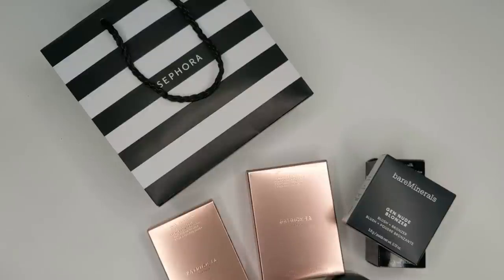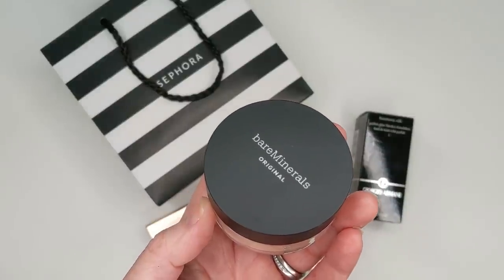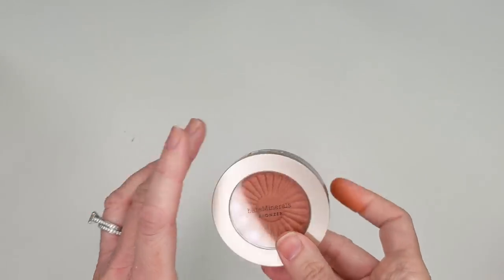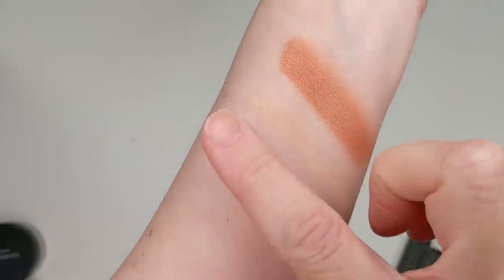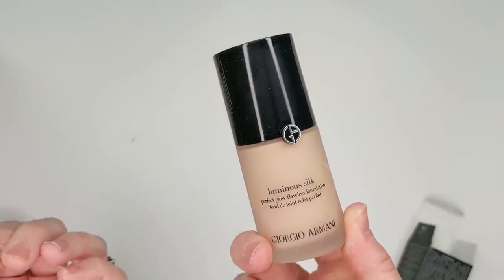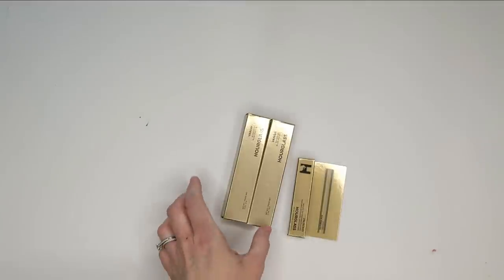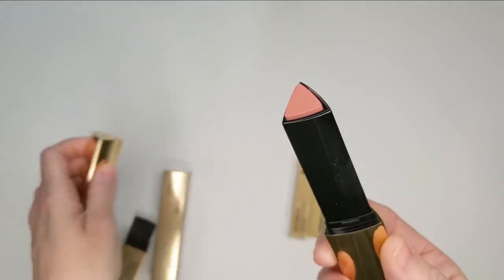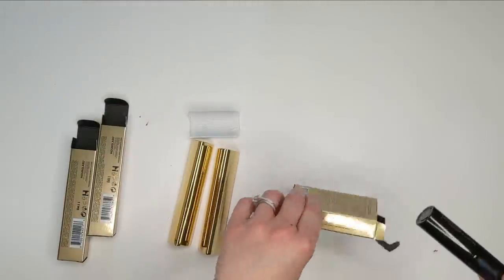This was SUCH a FUN Haul! | Hourglass Blush Sticks?! Sigma Cor de Rosa Blush Palette & More!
This week's new makeup haul was so much fun! There was a lot of blush involved, LOL, plus new palettes, lip products and more!

*Hourglass Vanish Blush Sticks in Wonder and Devoted $46 (sold out at Sephora except for the deepest shade, so I'll link to Ulta where they have all shades available)
*Sigma Cor de Rosa Blush Palette ($49 at Sigma's Amazon store)
*Doll Skin Genius Tinted Primer in Shade 2 ($38, save 15% with code JENDOLL15)
*Doll 10 8 Pc Hydrogel Blush Kit ($29, save 15% with code JENDOLL15)